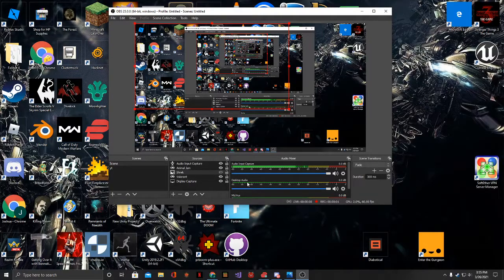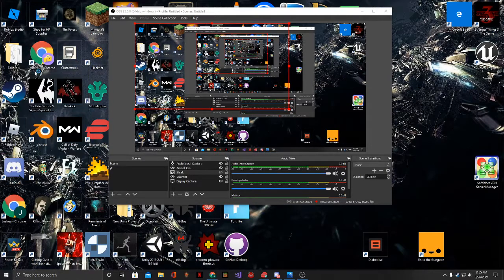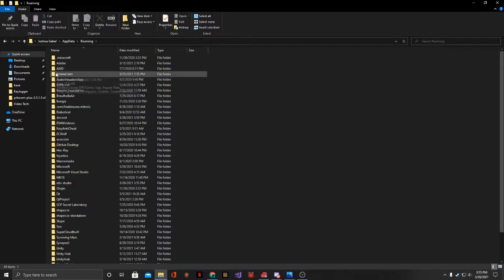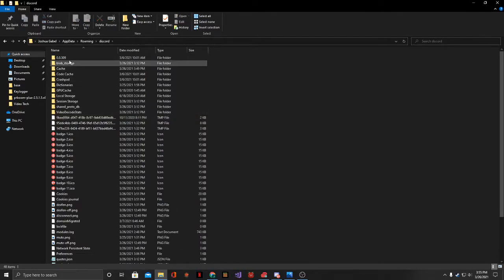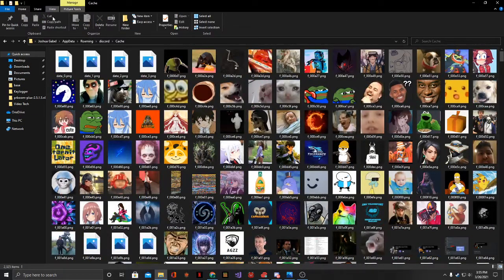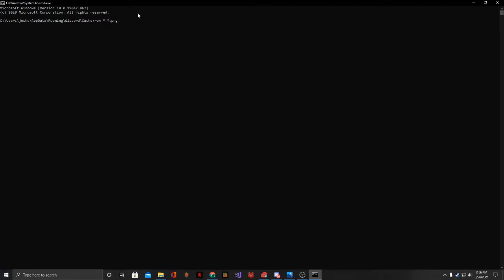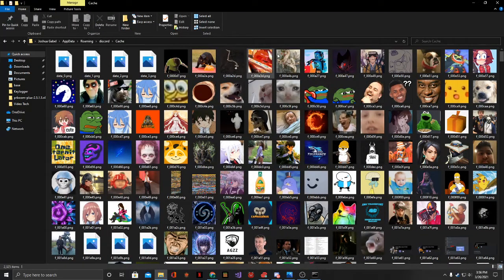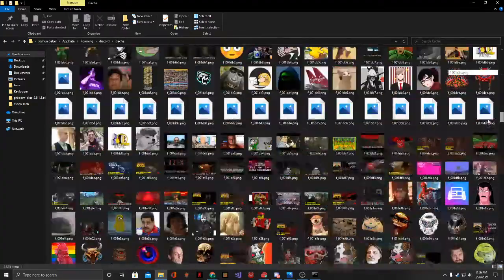Recover People's Deleted Discord Pictures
Sorry for the low quality audio. If you are having difficulty understanding me, then I recommend using the English captions. Also, the steps are as follows:

...right-click the Discord shortcut...select "Open File Location"..."Discord"..."App Data"..."Roaming"..."Cache"...click the longer search bar above the files...type and enter 'cmd', this will open the Command Prompt in the current directory...type "ren * *.png" in the cmd, this changes all the files with the extension of .png (Portable Graphics Format).

NOTE: These images are not only the ones that have been deleted and are rather part of the media cache

Also, the locations may have slightly changed. You may need to go through your user directory, AppData, Roaming, then Discord